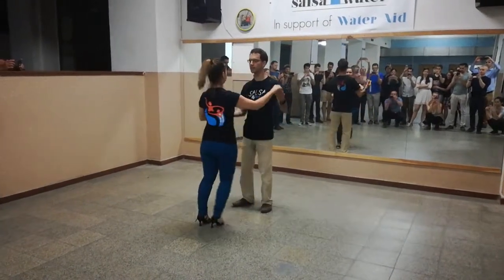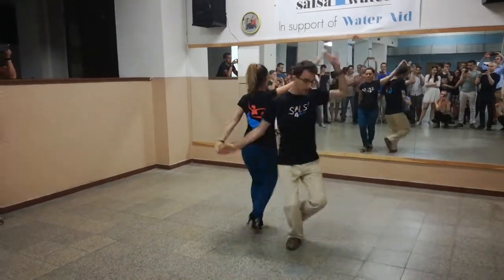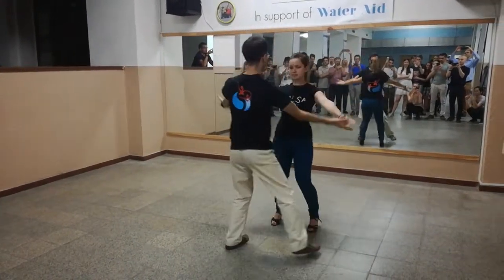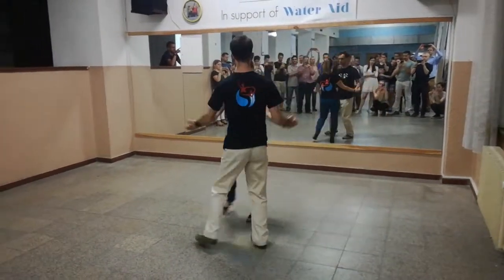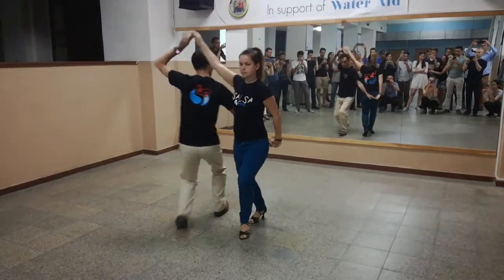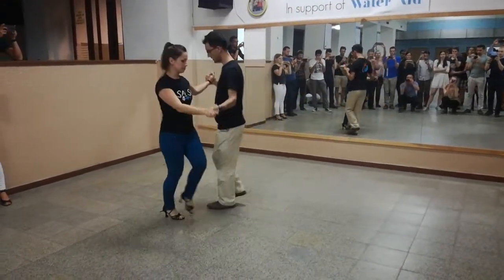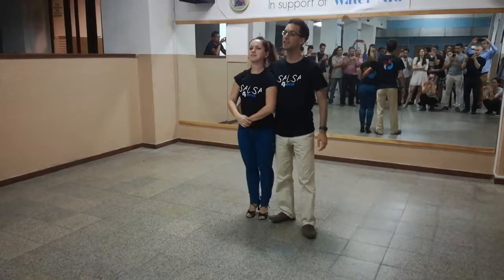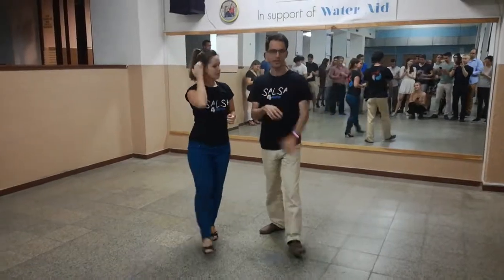2018-05-02 - Intermediate - Bachata4water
Bachata video lesson recording - Dance4water - Prague
Lesson Notes:
 - Octopus
 - Both elbow lock and Arco-íris
 - Cross on 3 an 7

Teachers:
Radana Zbořilová
Ludovico Lopes

4WATER is a student-led project exchanging a range of skills such as dance, arts and languages for charitable donations, which are given to WaterAid.